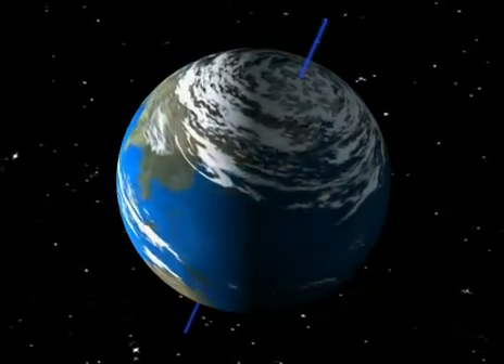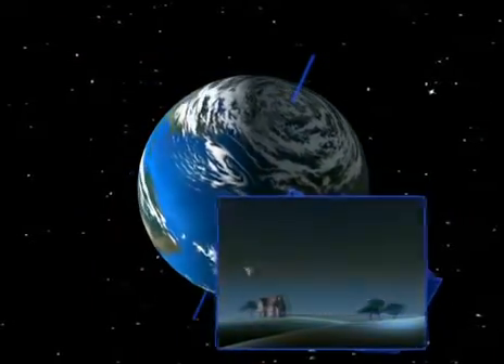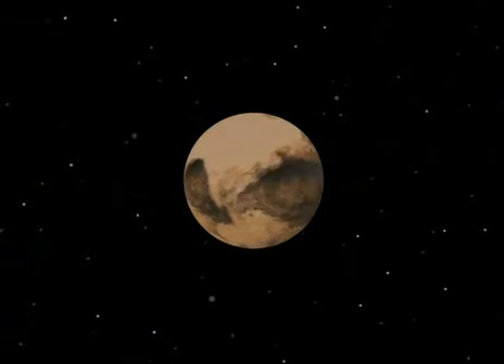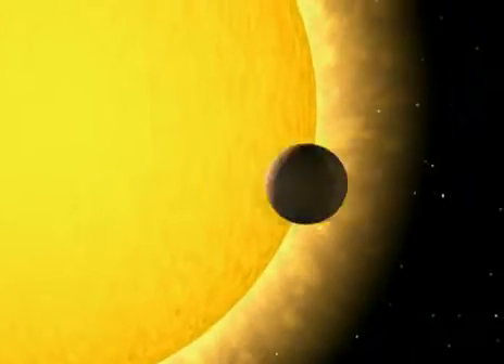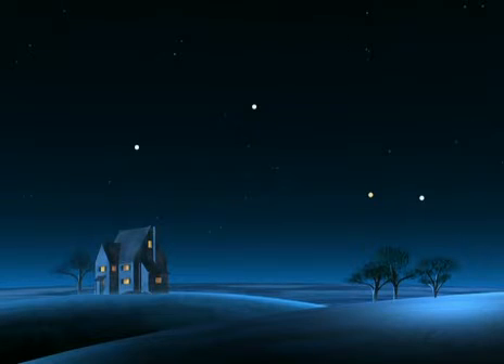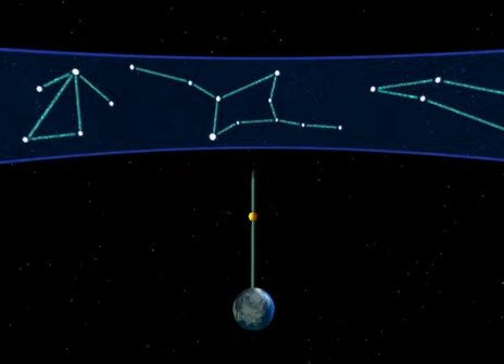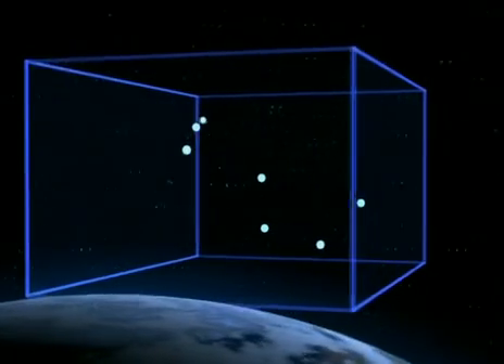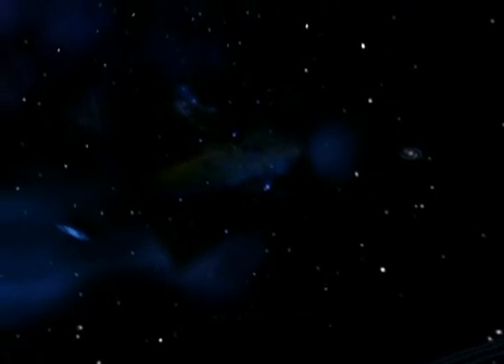Spaceship Earth - An animated documentary of how Earth works 2/52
Man I love this! Biggups to Ubah and Wynn for bringing it back to me! There are a total of 52 episodes, one for each week of Earths rotation around the Sun.  Wish I knew the creators of this.  I found it online years ago and anyone with an even slight